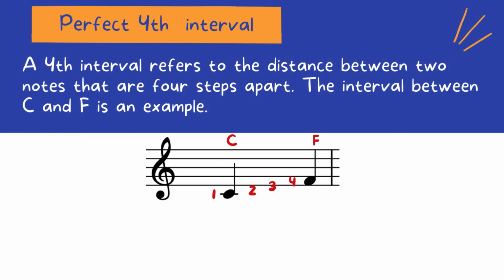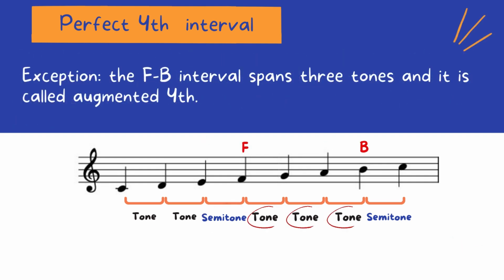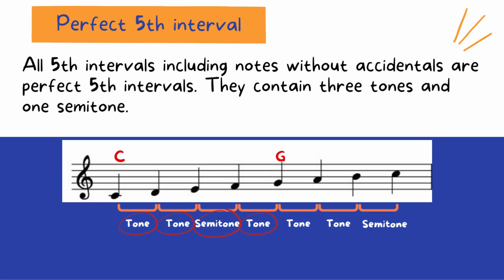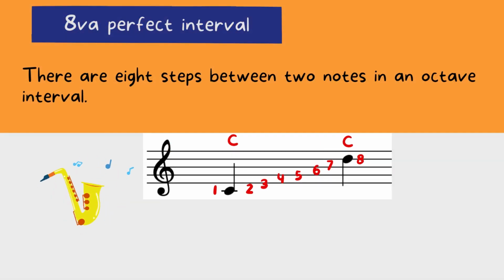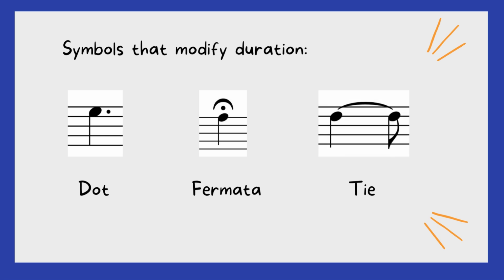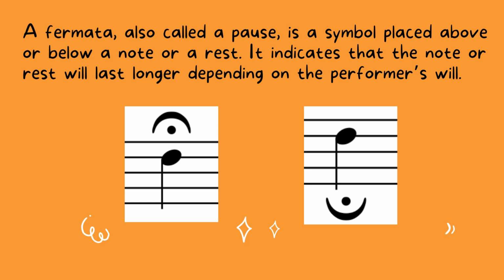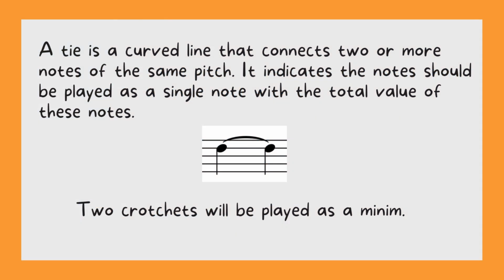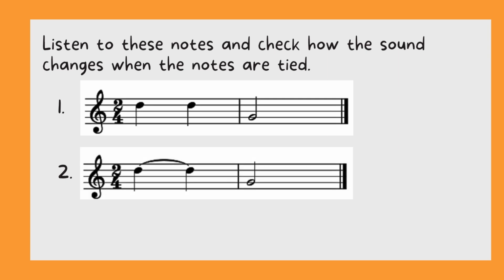Music Factory 2 - Unit 4: Basic Concepts